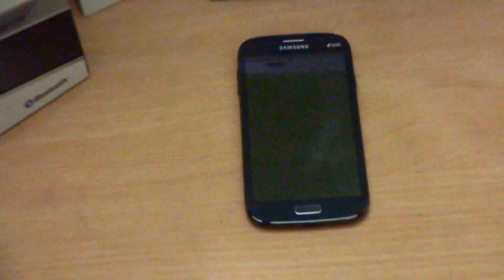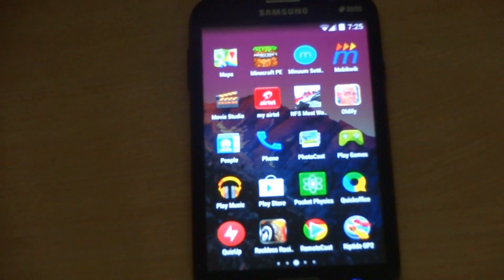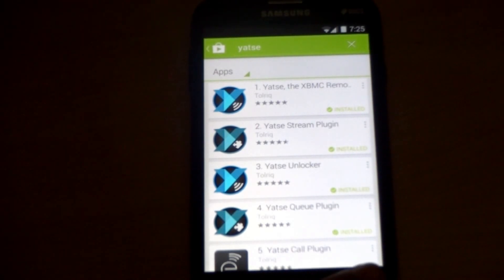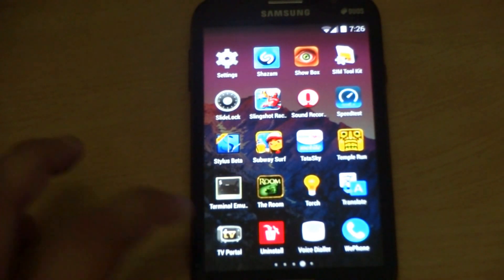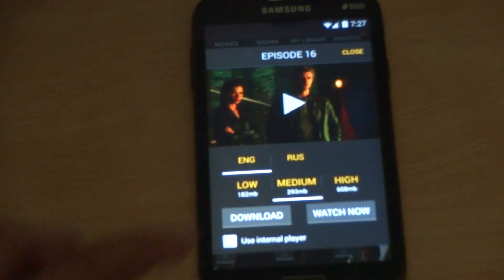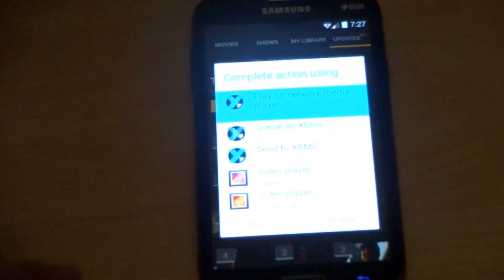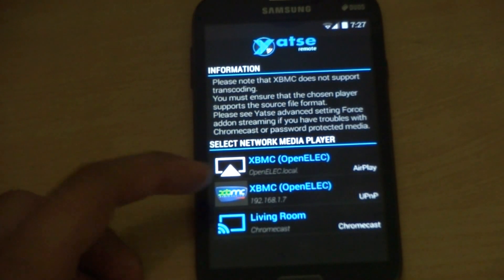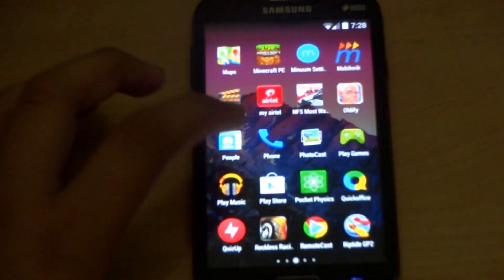Watch Your Favourite TV Shows On Chromecast And XBMC Free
Watch all your favourite tv shows on chromecast and xbmc with ease

Links to apps not available in the play store below